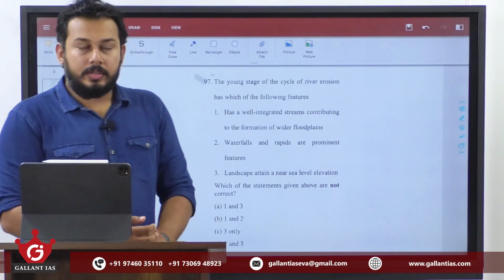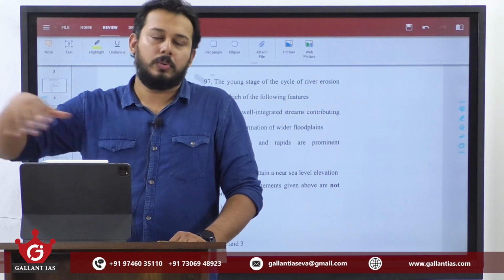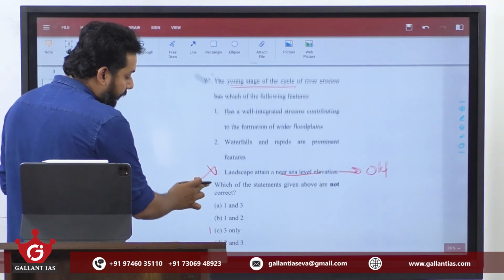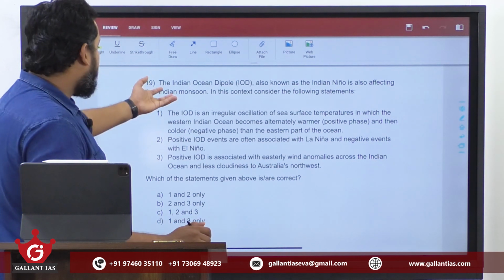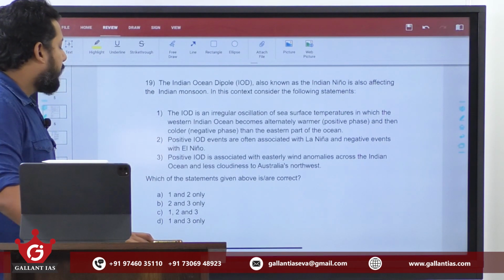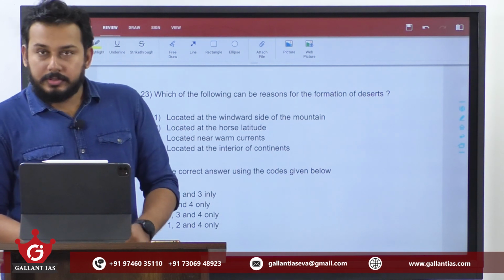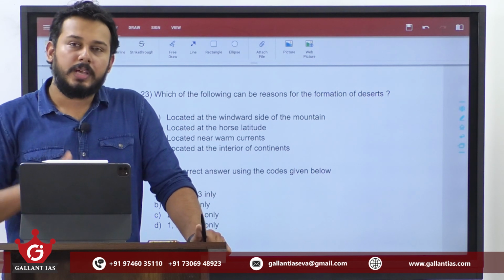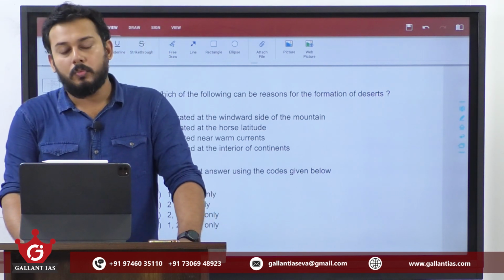Let’s clear Prelims 2023 with a Mentor | Geography Solved-3 | Part -19 | By Raj Kumar | Gallant IAS